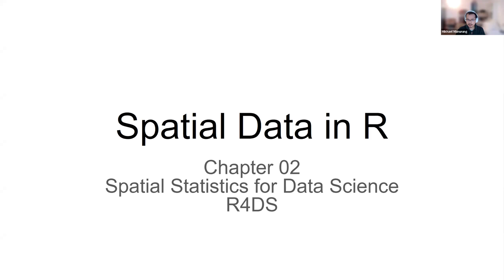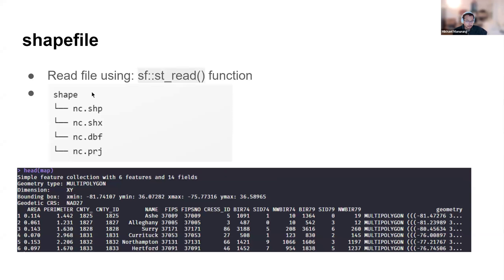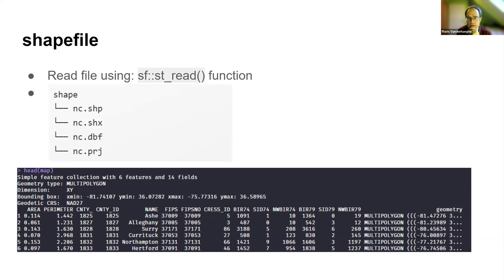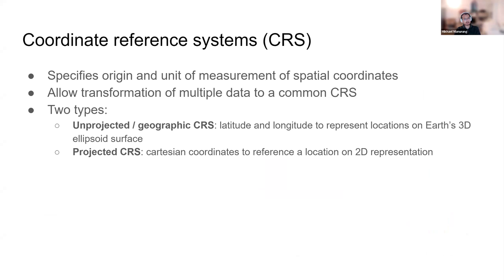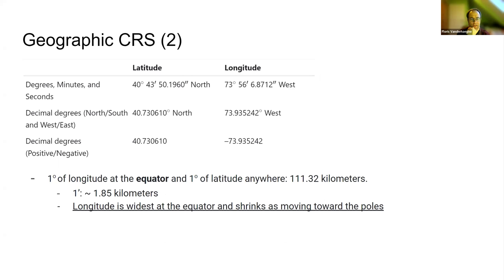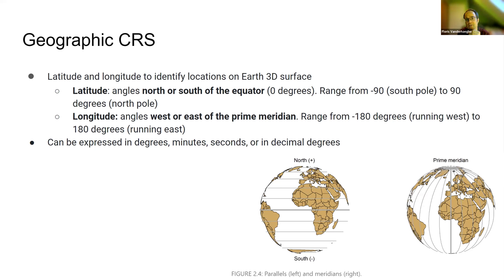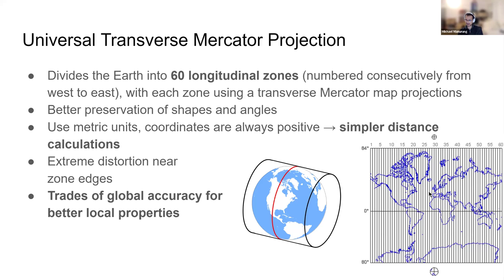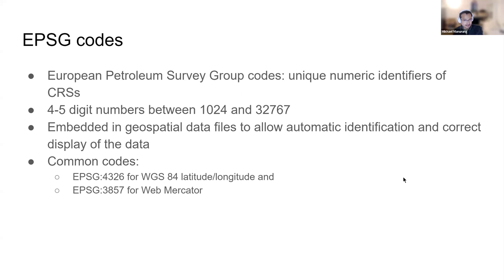Spatial Statistics for Data Science: Spatial data in R (spacestats01 2)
Mikhael Manurung leads a discussion of Chapter 2 ("Spatial data in R") from Spatial Statistics for Data Science: Theory and Practice with R by Paula Moraga on 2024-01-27, with the R4DS spacestats Book Club. Cohort 01